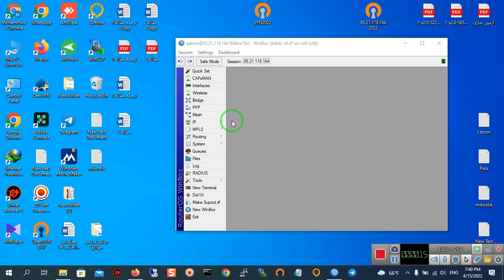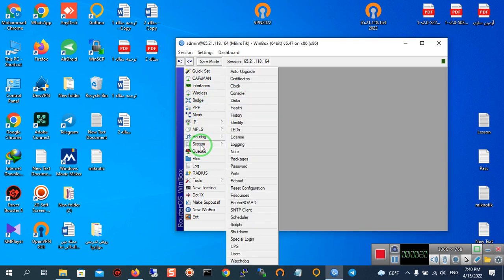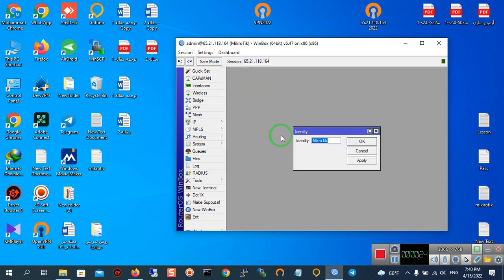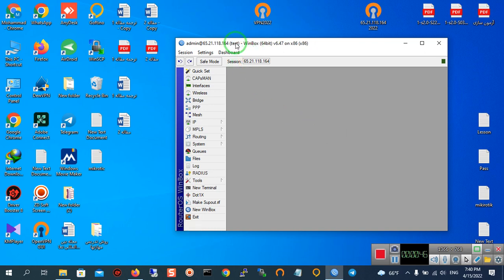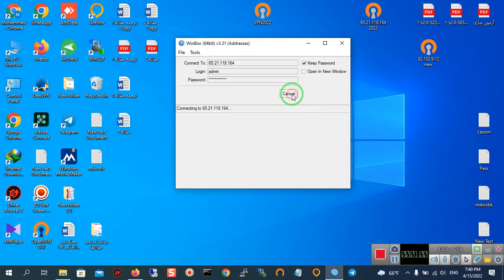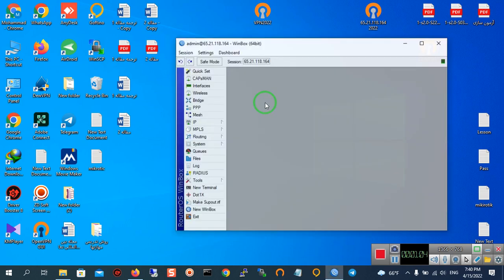How to Use safe mode In Winbox of MikroTik VPS?(MH)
In This Video I'm going to Explain How to Use safe mode In Winbox of MikroTikVPS.